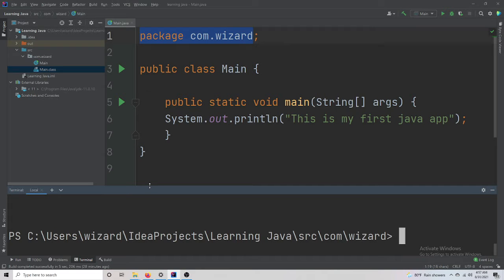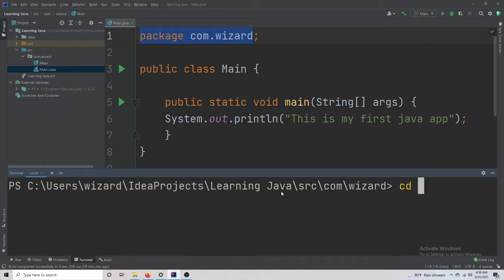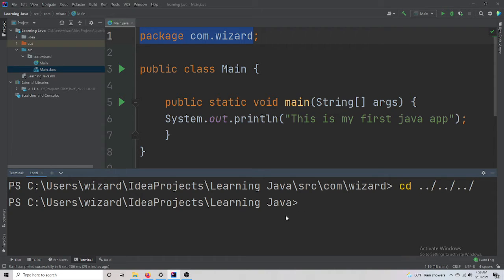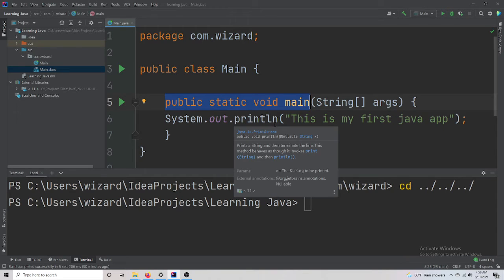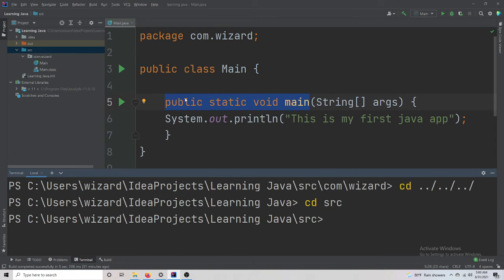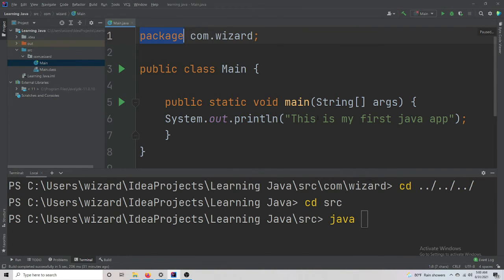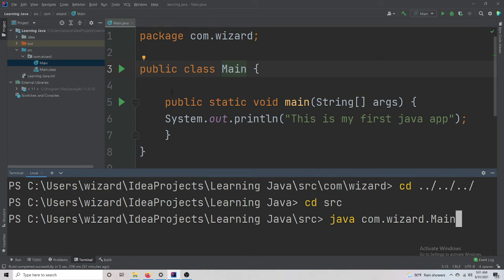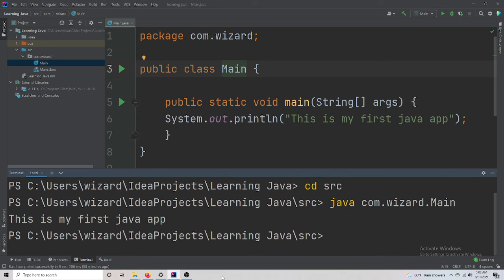Running Java Programs From terminal:cmd ||Full Beginners Java Course EP 7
Welcome to this course! My name is Peter, and I will be your instructor for the course  Java programming.